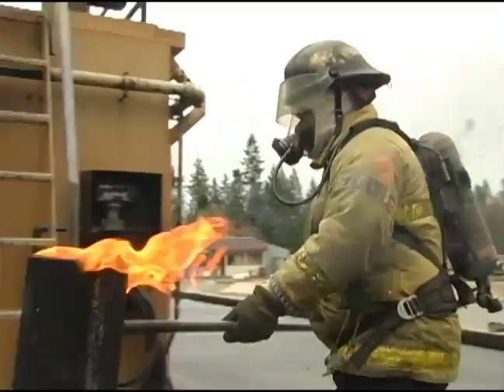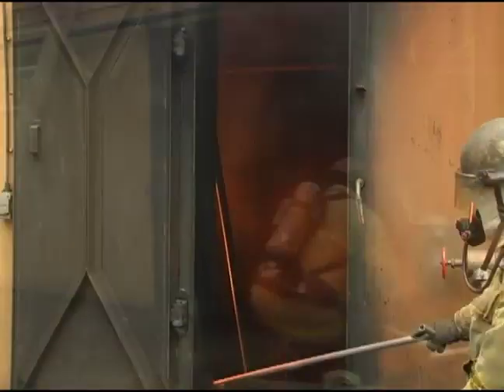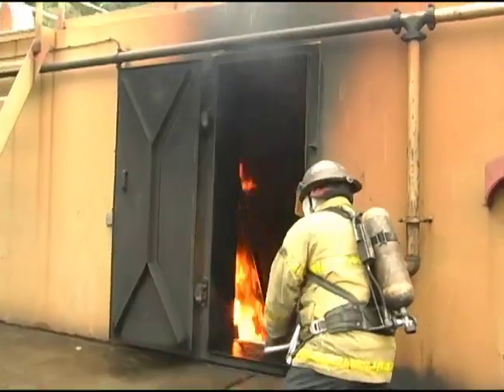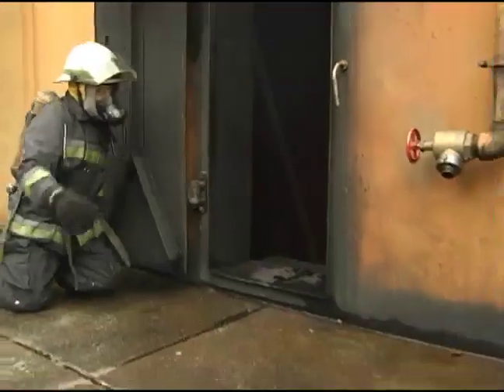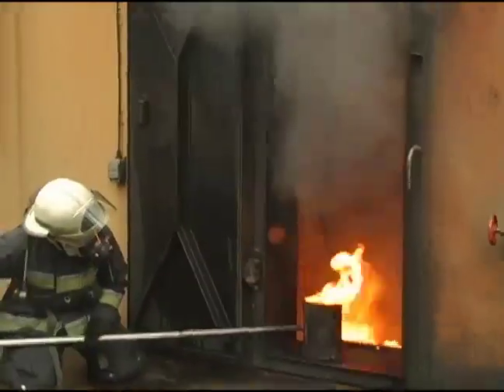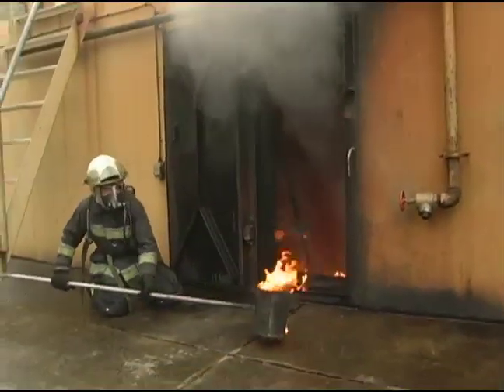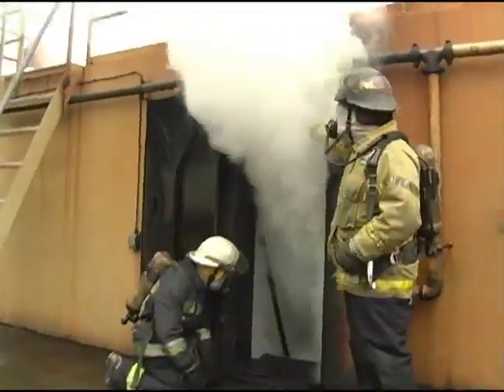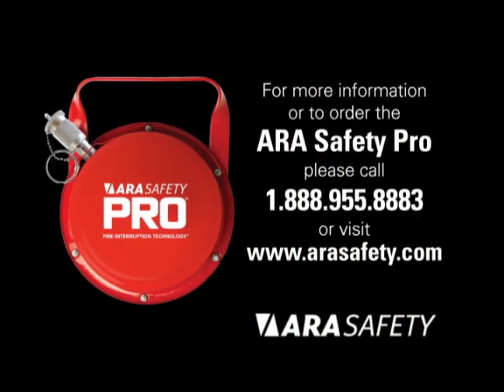Fire Interruption Technology Knocks Down Diesel Fire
Fire Interruption Technology is extremely effective against Class B (diesel, gasoline, oil product, etc..) fires in contained spaces. In this video, Justice Institute of BC trainers ignited 60 liters of diesel in a mock large vessel engine room. Ara Safety's Fire Interruption Technology extinguished the fire in less than 20 seconds. The remaining diesel was re-ignited. The remaining aerosol from the device extinguished the fire again.